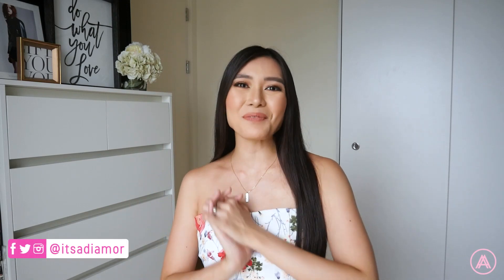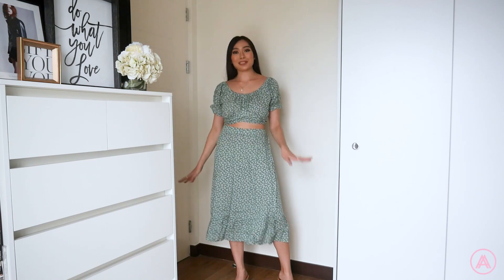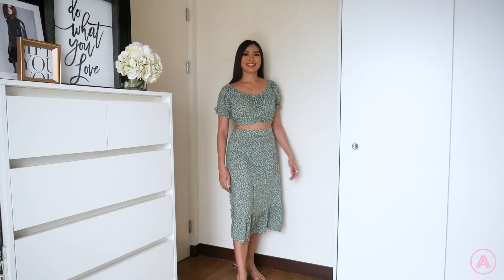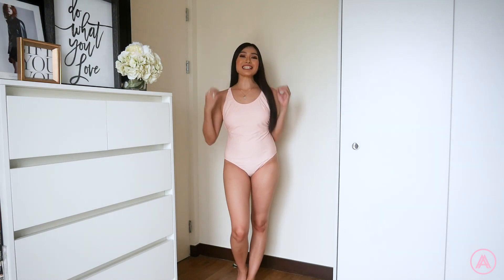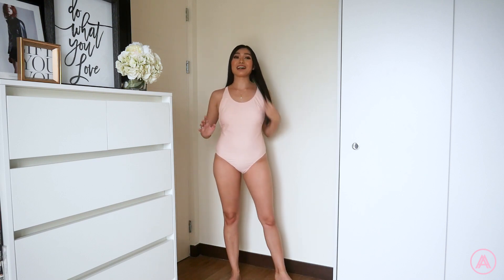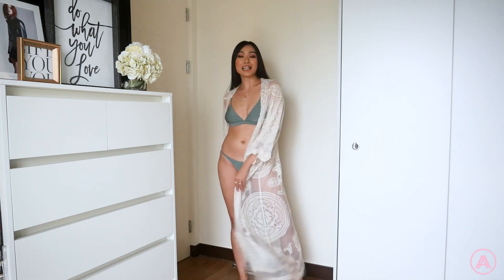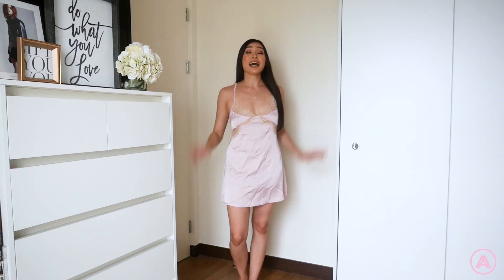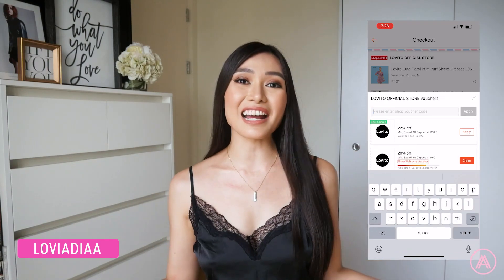SUMMER SHOPEE HAUL + GIVEAWAY | LOVITO CLOTHING TRY-ON HAUL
Shopped my favorite summer outfits on Shopee! All the items I got are from Lovito, items linked below! Happy Shopping!

* PRODUCTS *
1. Red Floral Set (Medium) | ₱329
2. Beige Ruched Top (XL) | ₱189
3. Green Floral Set (Medium) | ₱439
4. Yellow Puff Dress (Small) | ₱349
5. White Polo Dress (Small) | ₱379
6. Pink One Piece (Small) | ₱311
7. Black One Piece (Small) | ₱259
8. Green Two Piece (Small) | ₱254
9. White Lace Kimono (Free Size) | ₱319
10. Polka Dot Pajama Set (Small) | ₱385
11. Pink Slip Dress (Medium) | ₱269
12. Black Slip Dress (Medium) | ₱269

* OTHER PRODUCTS *
1. Shoes
2. Jewelry

To win a Lovito gift set!
3. COMMENT on this video your favorite product and your Instagram handle. You can comment as much as you want! [1 comment = 1 entry]

The winning comment will be randomly picked! I will announce the winner by replying to their winning comment and/or by posting on my IG stories.
Good luck my lovelies!

Thanks for the support, Lovely!